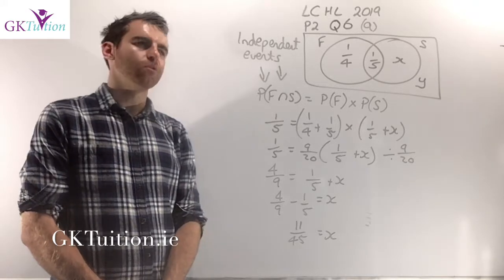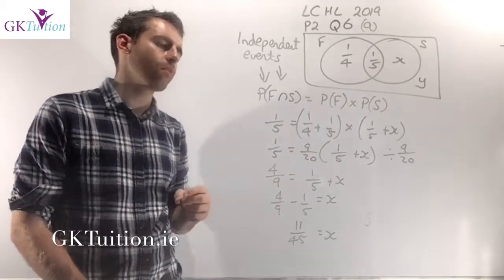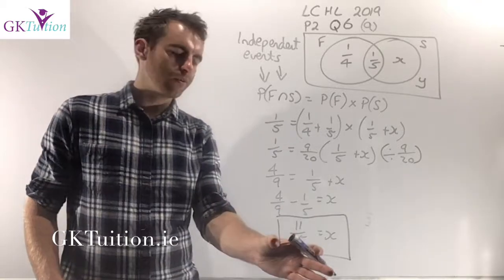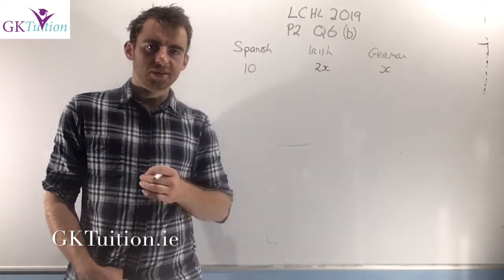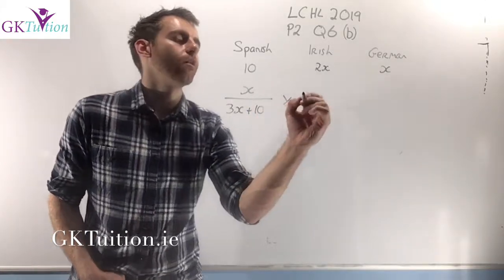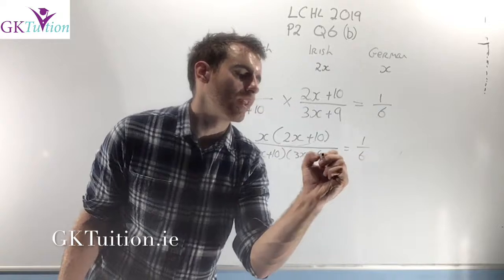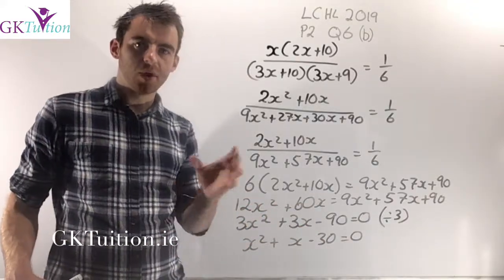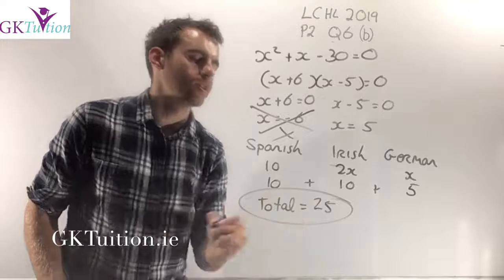GKTuition.ie LCHL 2019 P2 Q6